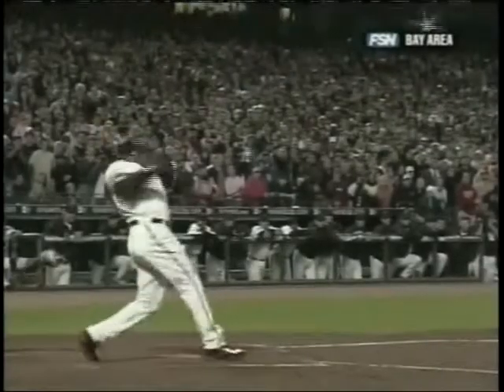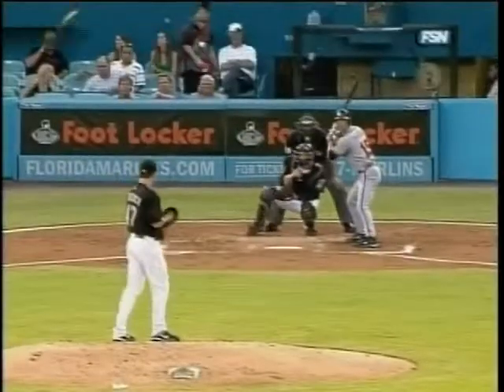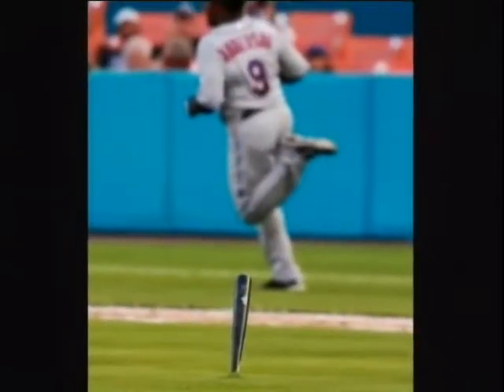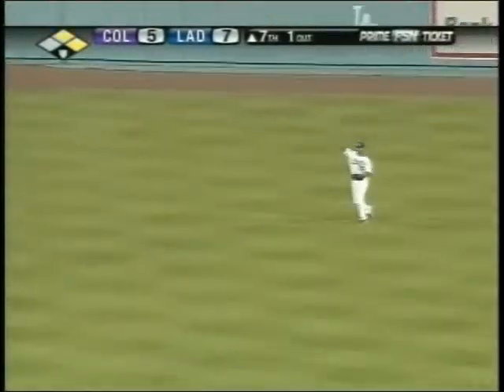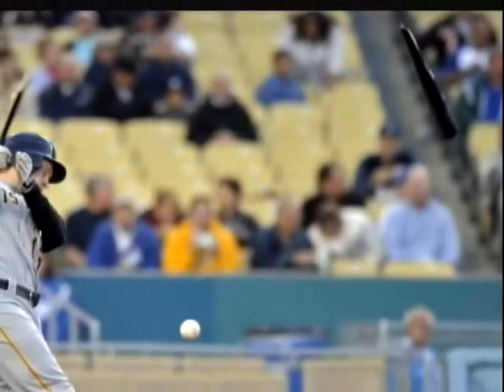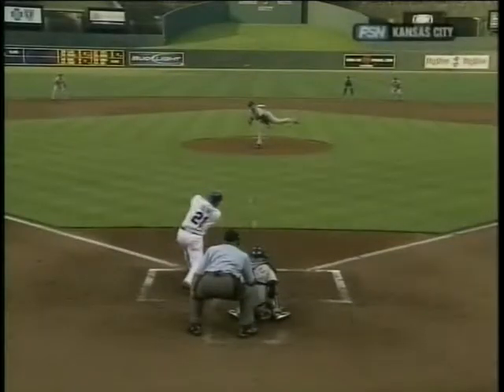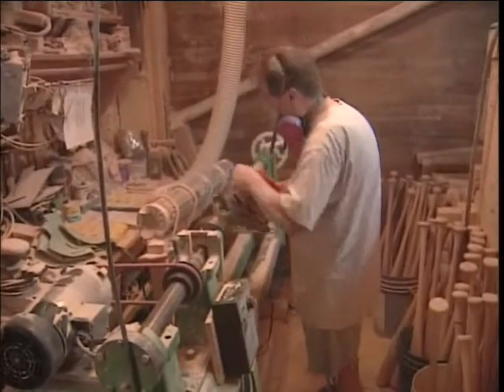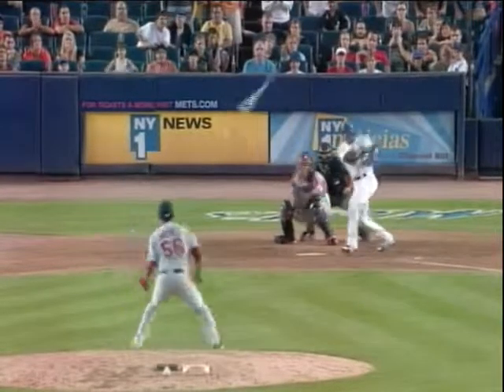Broken Bats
An epidemic of broken bats endangers players on the field as well as fans in the stands.